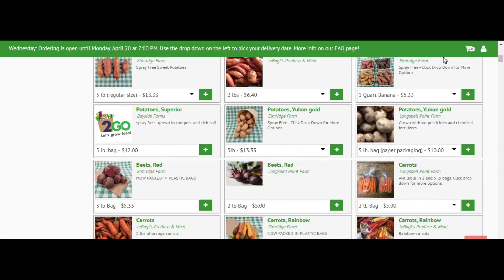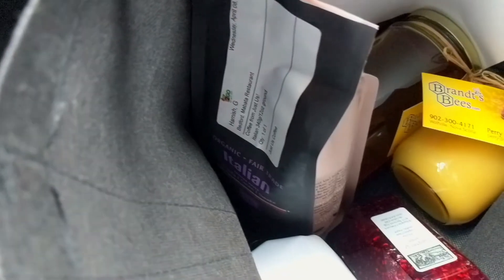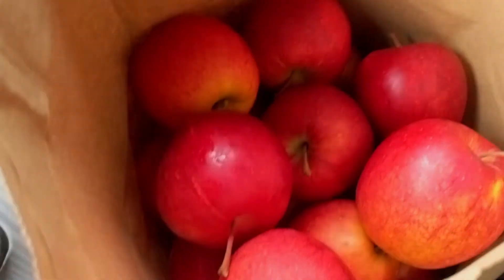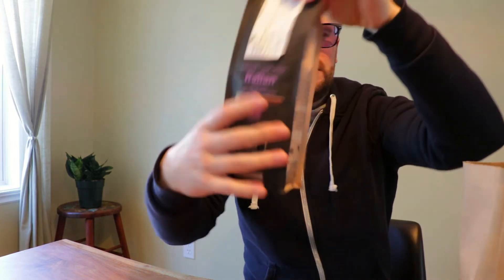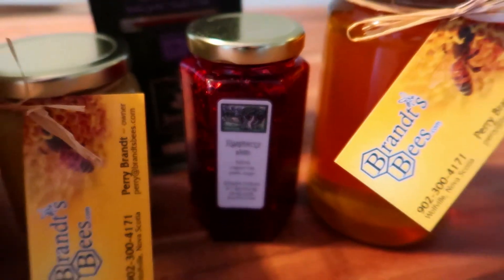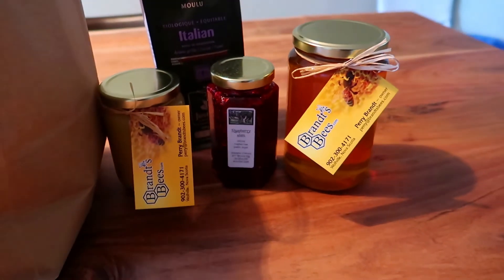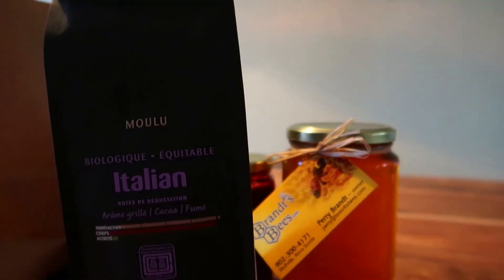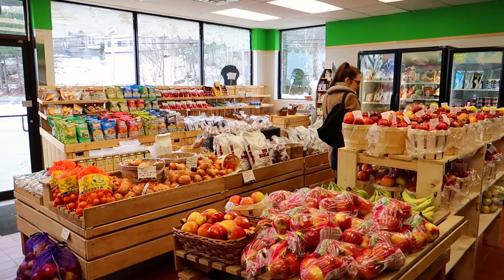Wolfville Farmers’ Market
This week we tired out the Wolfville Farmers' Market 2go! It's a local farmers' market in Nova Scotia that offers, online ordering and delivery pick up, from locations across HRM.

My Halifax is all about things to do in Halifax, Nova Scotia. If you just want to visit Halifax or you live here full time, this vlog is here for you! Find out about Halifax events, fundraisers or Halifax attractions. This is a Vlog for everyone to share any events, locations or businesses they think everyone should know about!